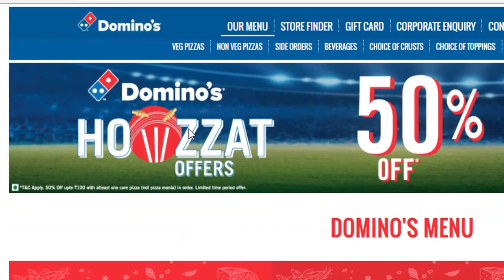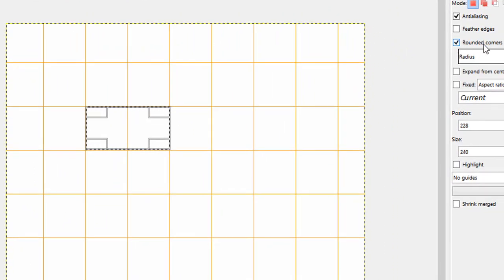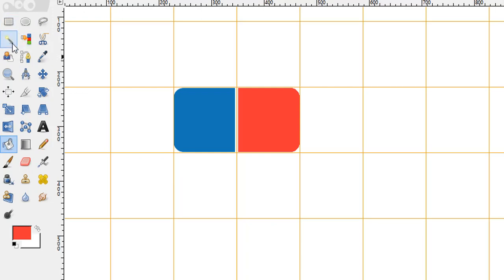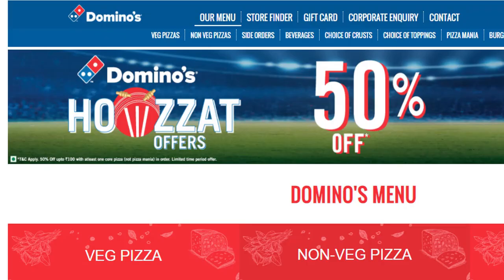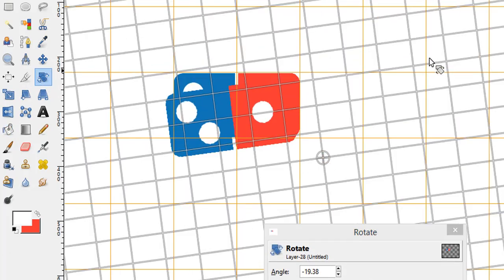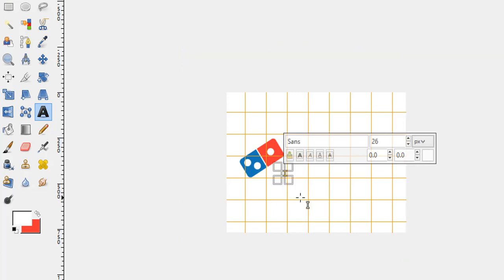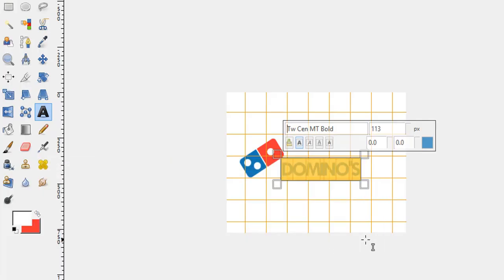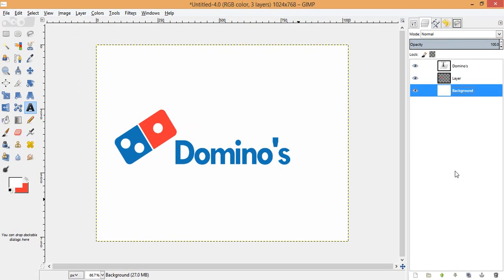Design Domino's Logo in GIMP||Step by Step Tutorial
This video provides step by step tutorial to design Domino's Logo in GIMP.The tutorial uses various tools available such as the eclipse select tool, rotate tool, Bucket fill tool, Layers, Guides,Grid ,font tool etc